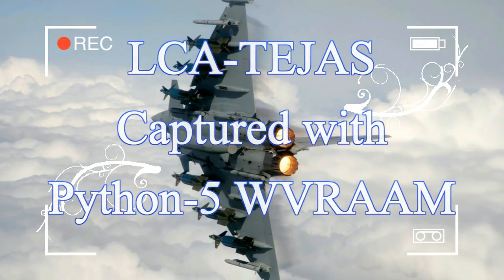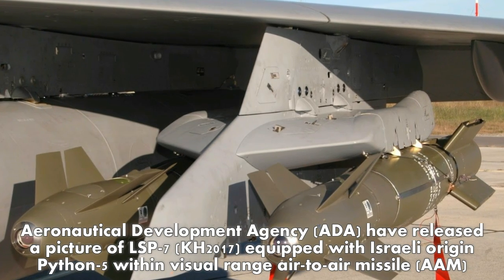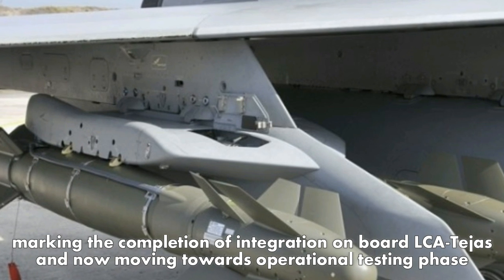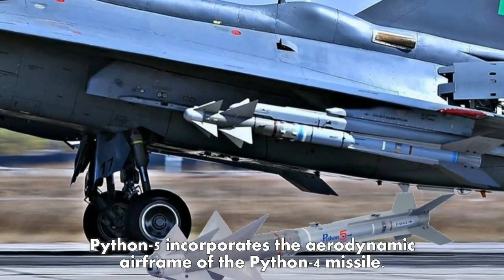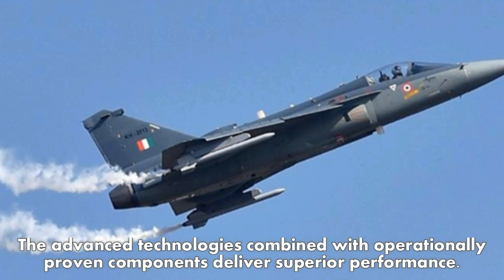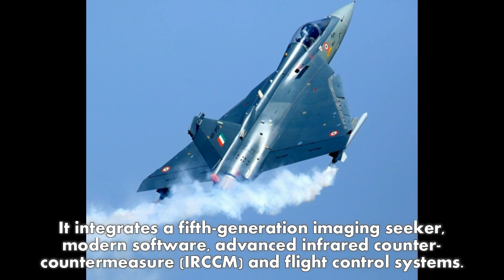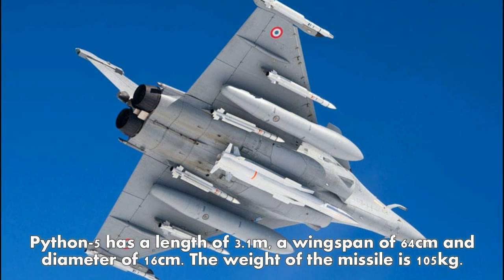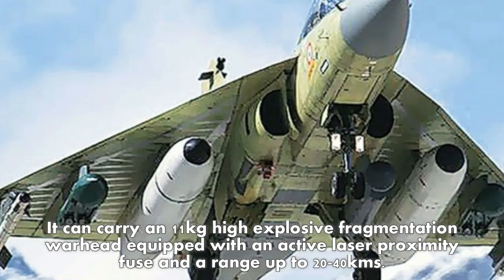LCA TEJAS Captured with Python 5 WVRAAM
This video show you that

Aeronautical Development Agency (ADA) have released a picture of LSP-7 (KH2017) equipped with Israeli origin Python-5 within visual range air-to-air missile (AAM) marking the completion of integration on board LCA-Tejas and now moving towards operational testing phase .

Python-5 WVRAAM is considered among most advanced AAMs in the world and is capable of “lock-on after launch” (LOAL), and has full-sphere/all-direction attack ability. Python-5 incorporates the aerodynamic airframe of the Python-4 missile.

It also retains the inertial navigation system (INS), rocket motor, warhead and proximity fuse of its predecessor. The advanced technologies combined with operationally proven components deliver superior performance.

Python-5 is a dual-use missile suitable for air-to-air and surface-to-air missions. It integrates a fifth-generation imaging seeker, modern software, advanced infrared counter-countermeasure (IRCCM) and flight control systems.

Python-5 has a length of 3.1m, a wingspan of 64cm and diameter of 16cm. The weight of the missile is 105kg. It can carry an 11kg high explosive fragmentation warhead equipped with an active laser proximity fuse and a range up to 20-40kms.